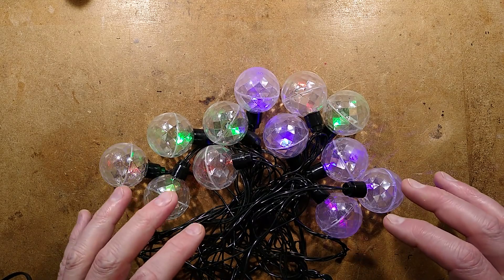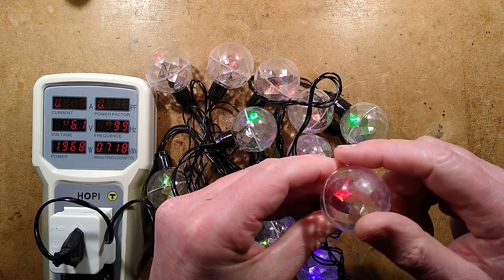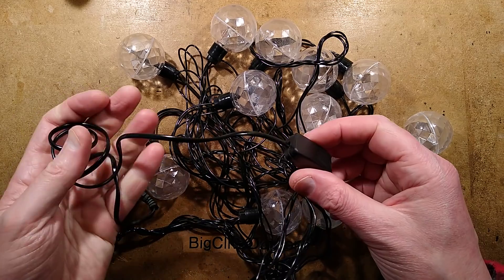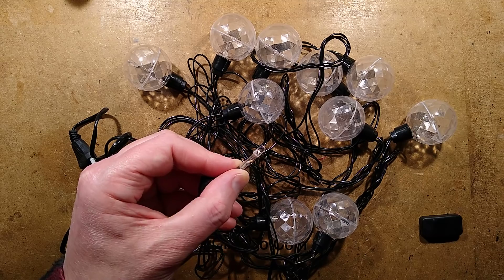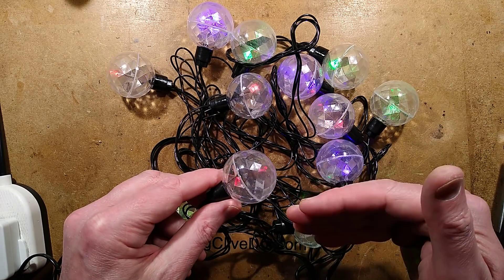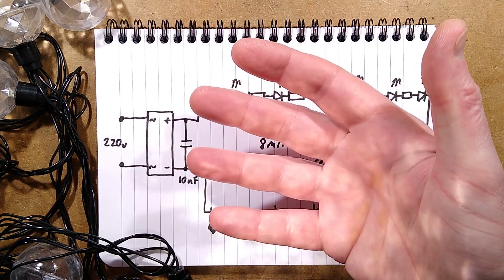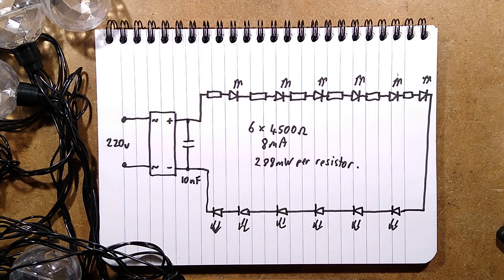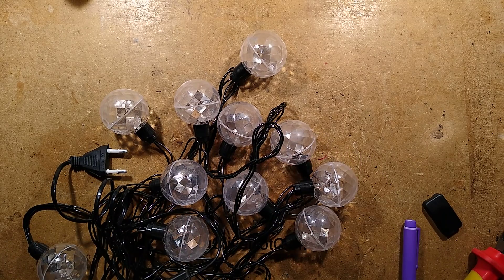Chinese 120V to 220V LED lensed-globe string (with schematic)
This set of lights would fail most countries electrical safety tests, but is very typical of the grey imports from China.

With its ultra thin copper coated aluminium flex, very simple power supply and mains referenced LED string with resistors being run well above their normal rating, it makes me wonder if it's just naivety of the designer or if they want to hasten the failure of the product for future sales.

These WILL work on 120V, running at lower current and with cooler resistors.  I've tested that and they still give a good effect.

Note that these lights are not safe for use within reach of pets or children.  They should also be used with a fused adaptor with a low current fuse.

Other than that's they're quite nice lights and probably worth getting for the caps alone, which emit a nice pattern of dots.  The two colour alternating LEDs are very common in these products.